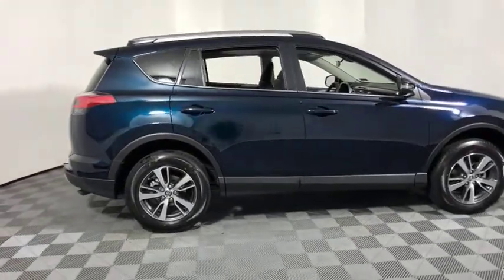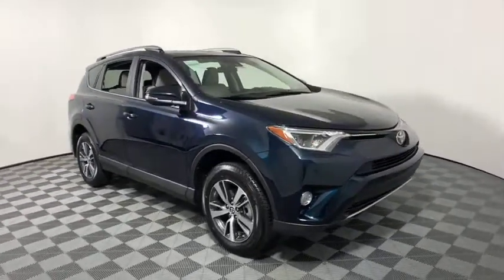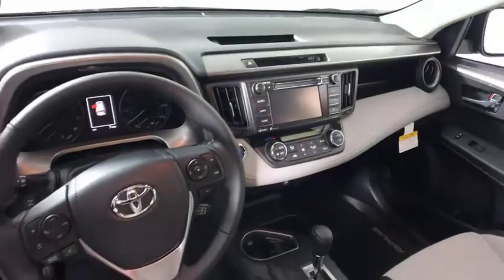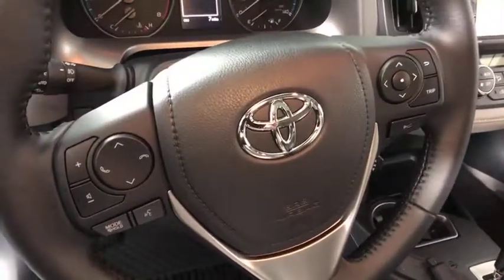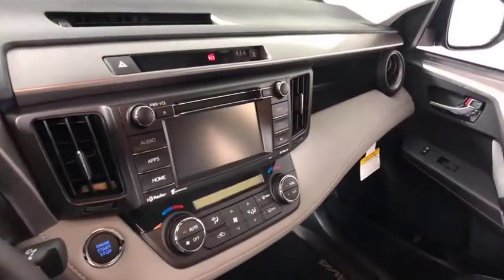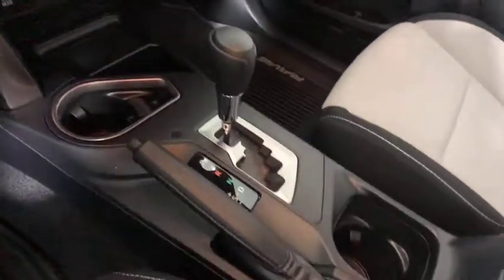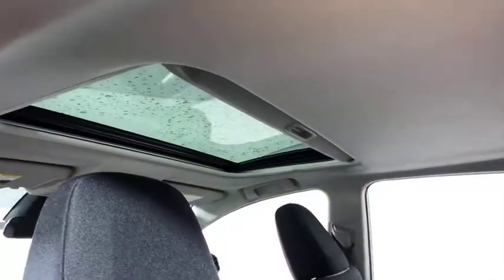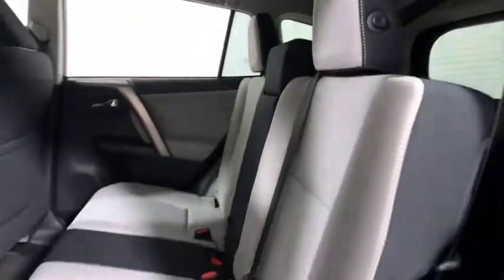2018 Toyota RAV4 Easton, Allentown, Bethlehem, Phillipsburg and Stroudsburg PA T47168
Galactic Aqua Mica N 2018 Toyota RAV4 available in Easton, Pennsylvania at Koch Toyota. Servicing the Allentown, Bethlehem, Phillipsburg and Stroudsburg PA area.

Koch Toyota
3816 Hecktown Rd